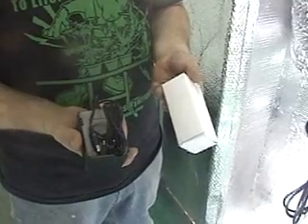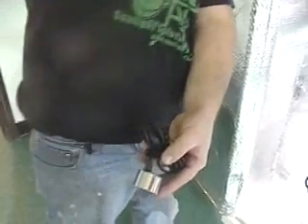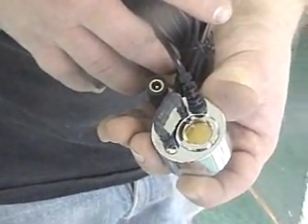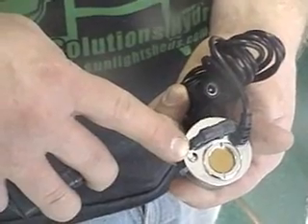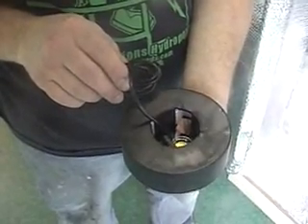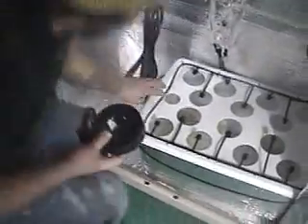*Updated* Fogger Setup Video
Sunlight Sheds Fogger Setup Video Clip.  Watch this video to see a clear way to setup your fogger system, which turns your nutrients and water into a 10-15 micron fog for accelerated root growth.